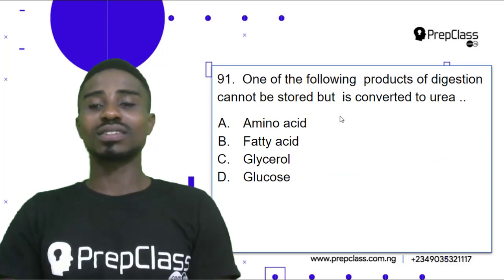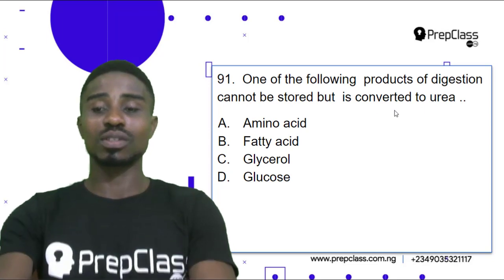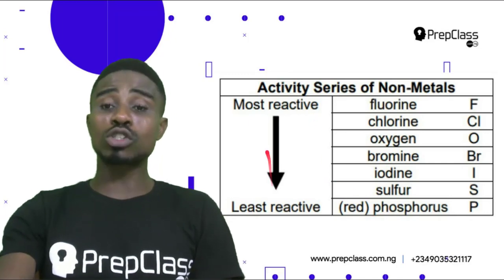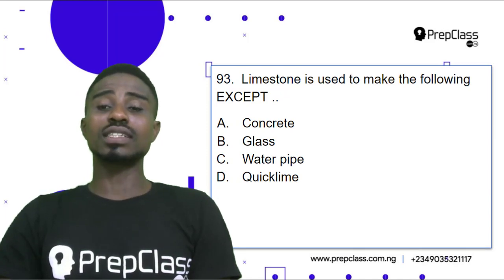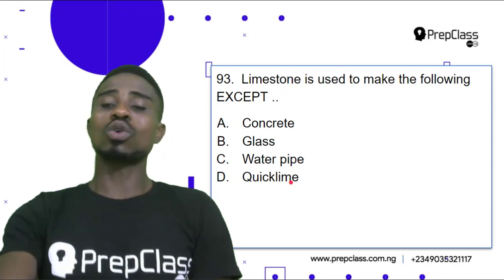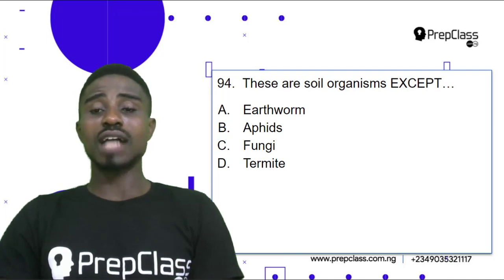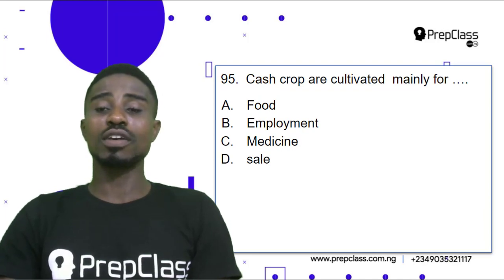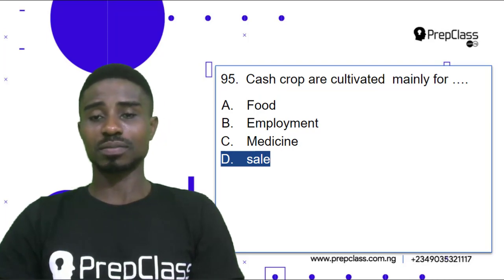JSCE 2016 Intg science Past questions 91 - 95